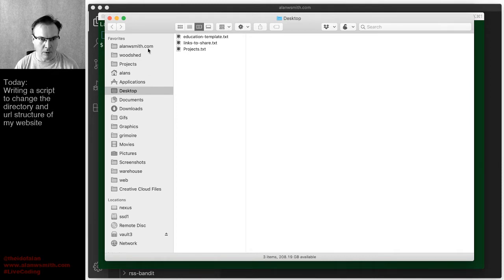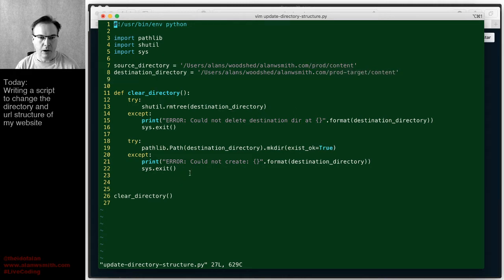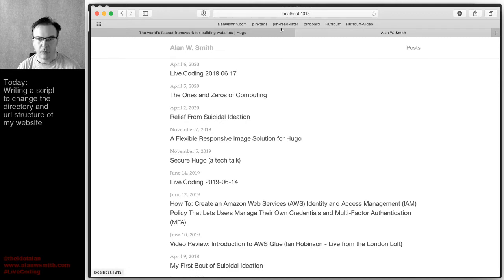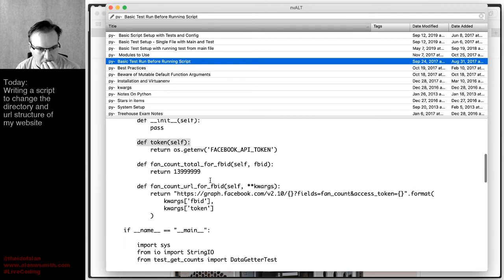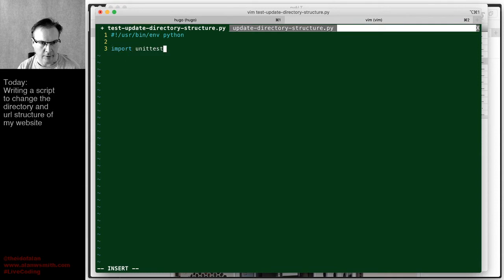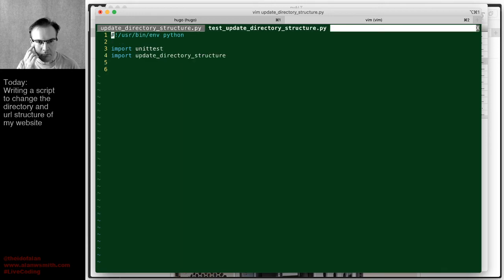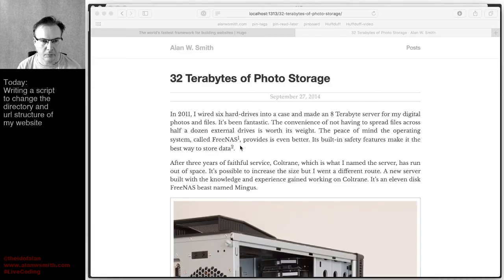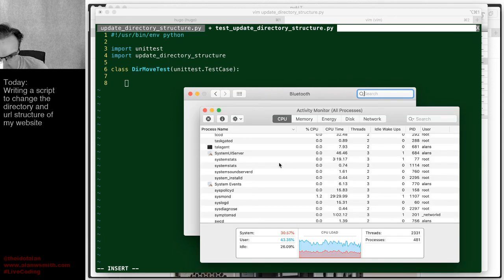LiveCoding 2020-04-06 - Part 1